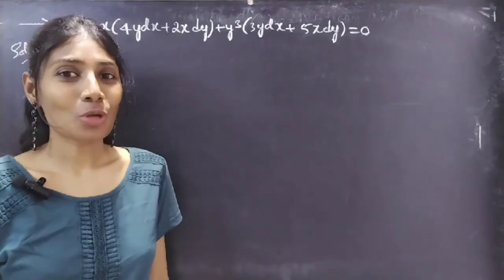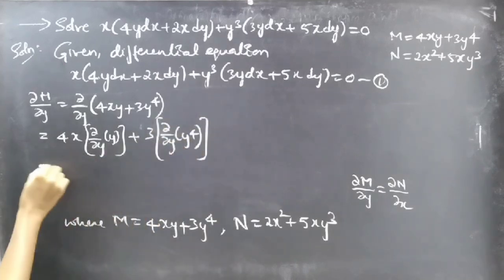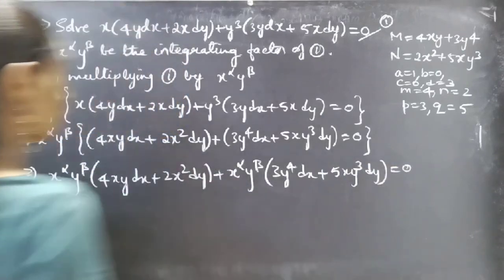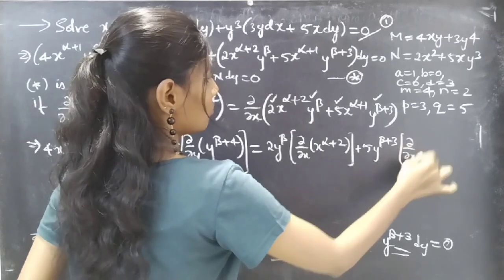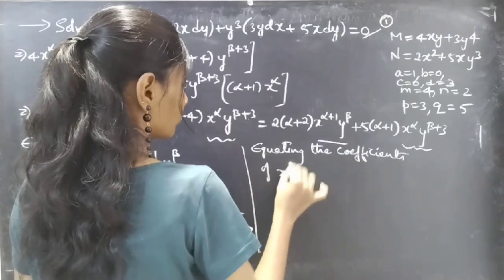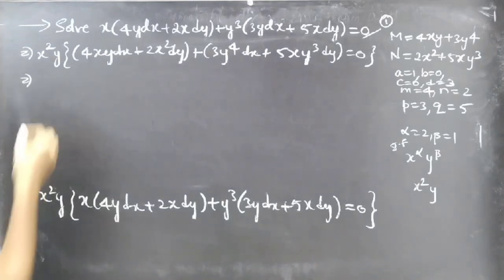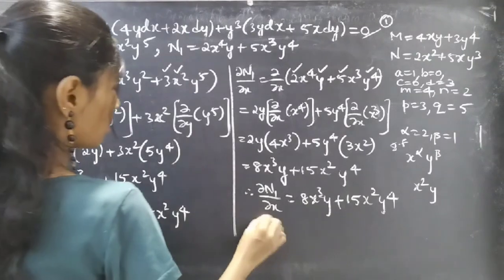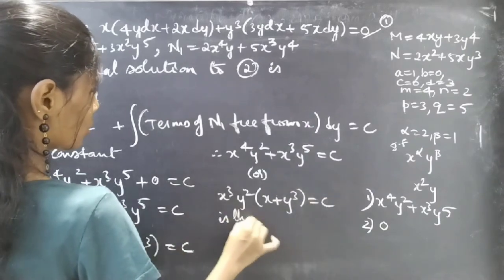Integratingfactor, x(4ydx+2xdy)+y^3(3ydx+5xdy)=0 Integratingfactor L1k,48